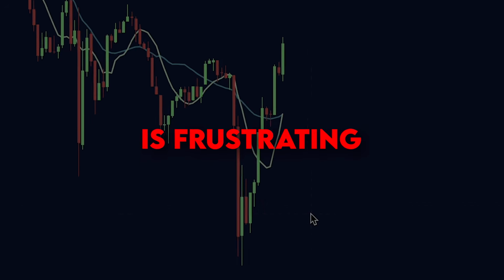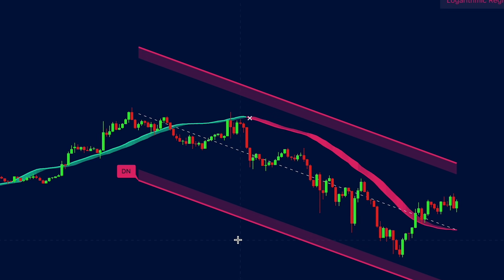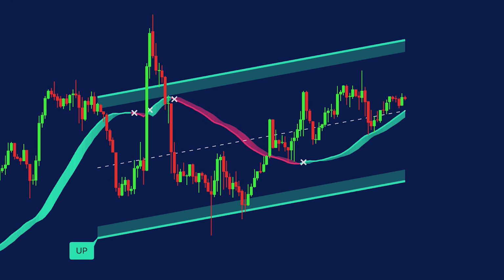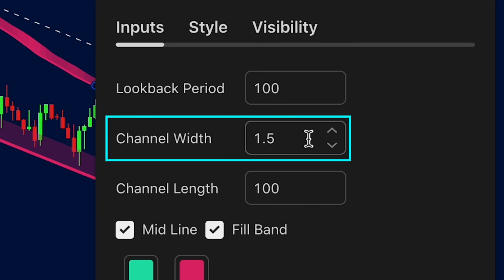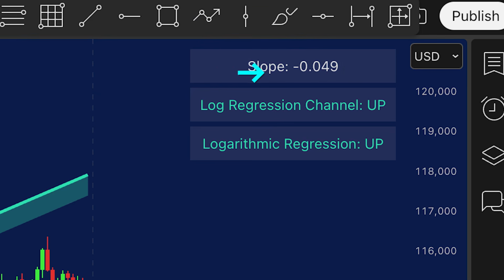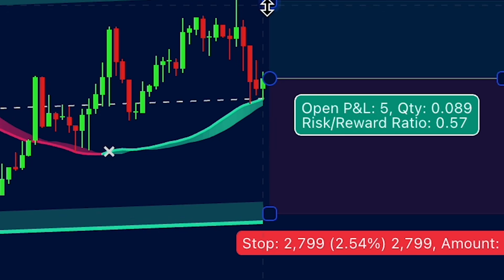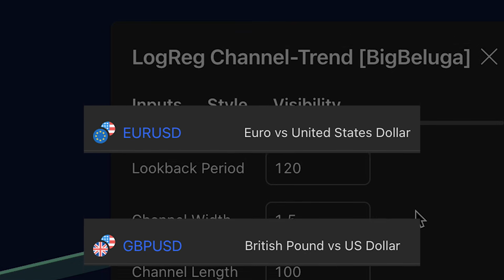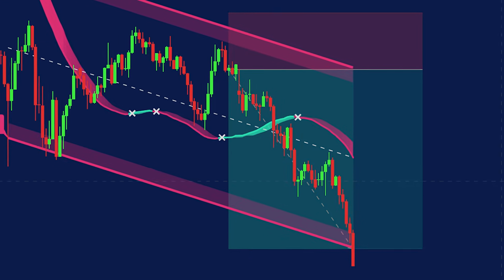NEW TradingView Indicator That is VERY Accurate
In this video, we’ll test a new TradingView indicator that claims to be very accurate at identifying potential buy and sell areas across different markets. It’s designed to read trend strength, momentum shifts, and possible reversal zones on forex, crypto, and stocks.